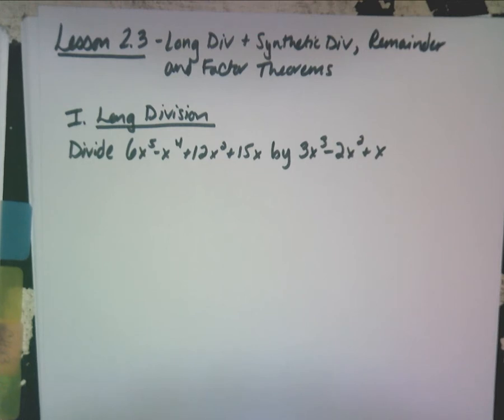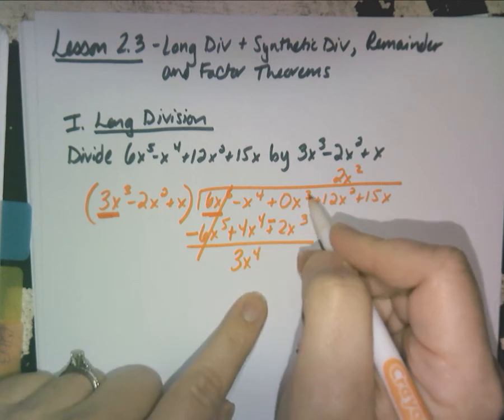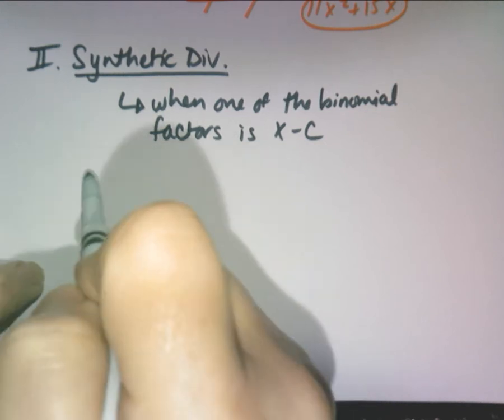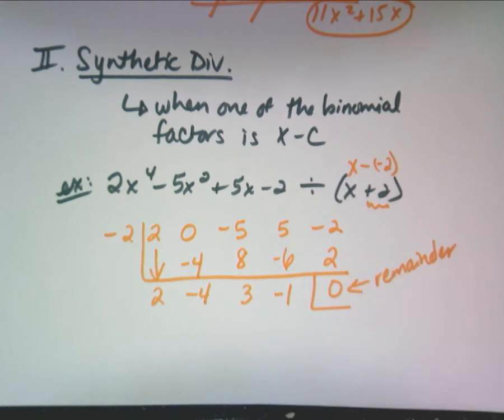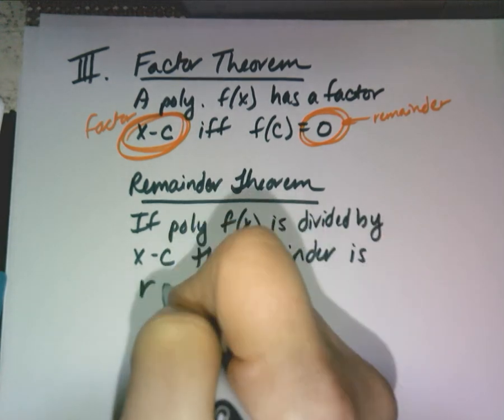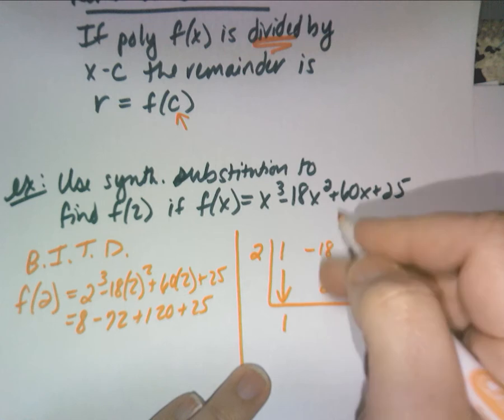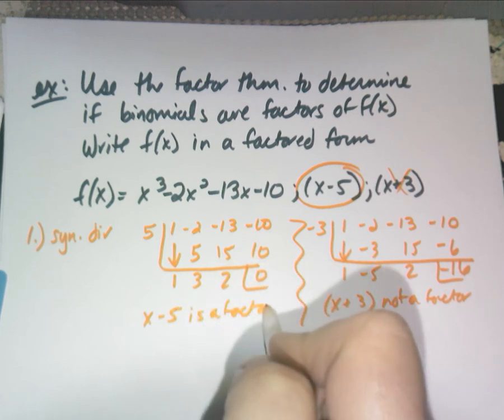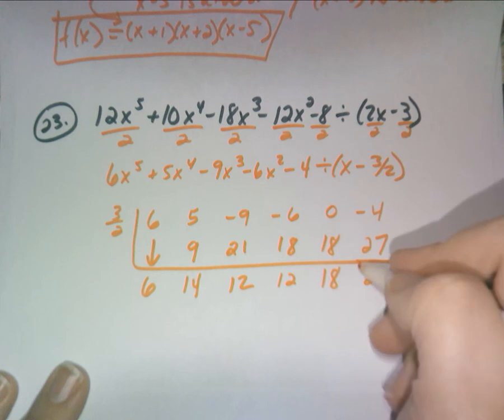PreCalc: Long/Synth Div, Remainder/Factor Thm (2.3)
Long Division, Synthetic Division, Remainder and Factor Theorems